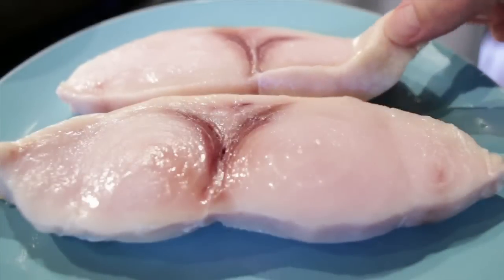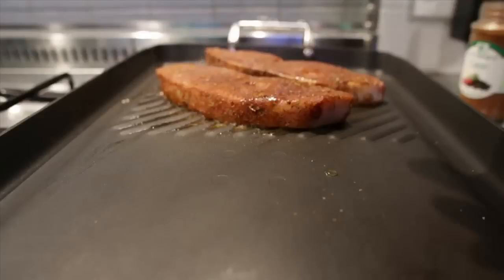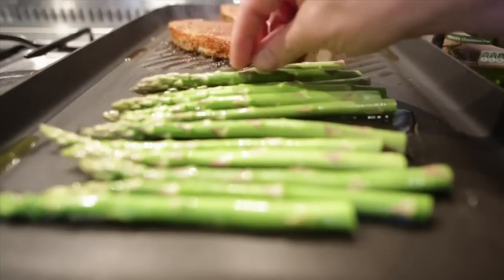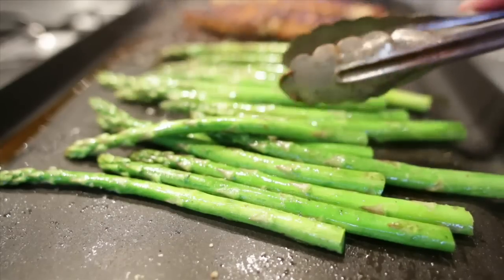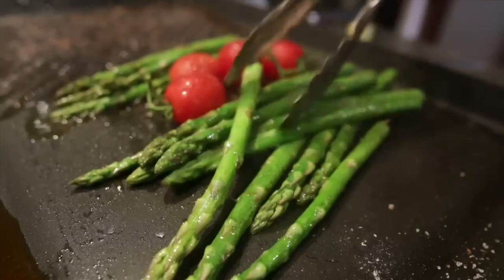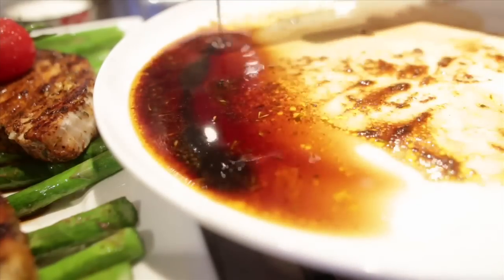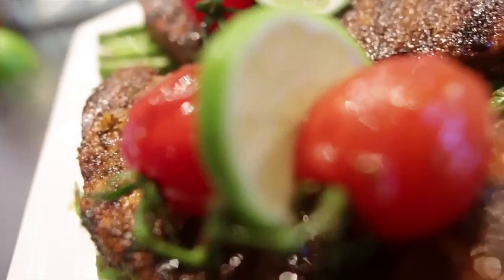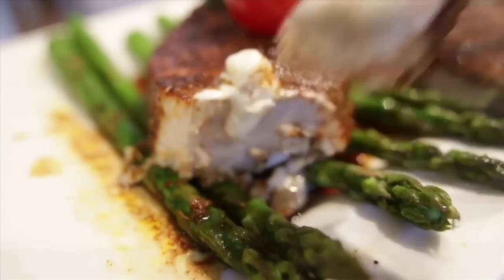Cajun Style Swordfish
How to make Cajun Style Sordfish